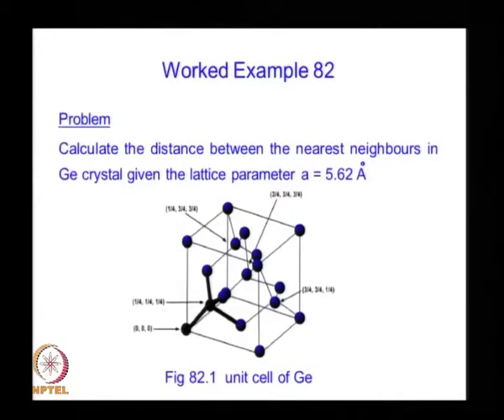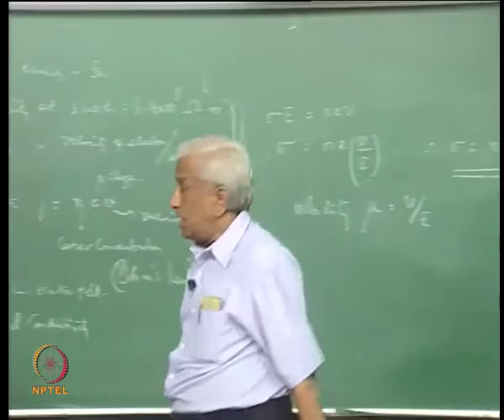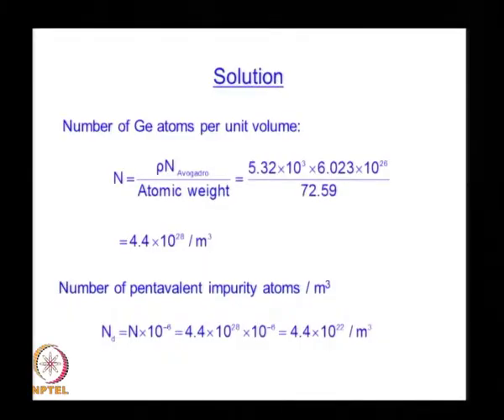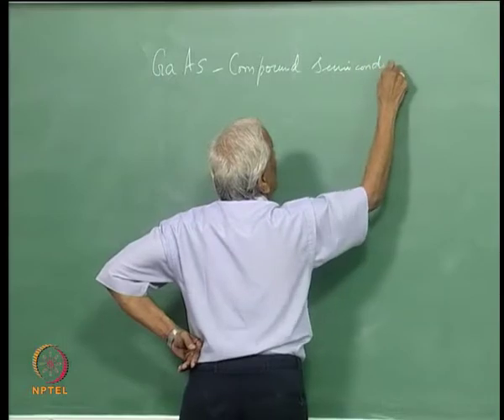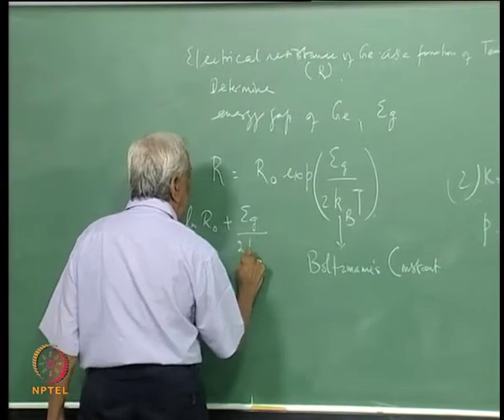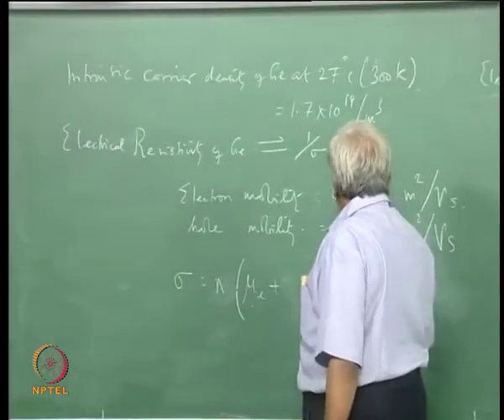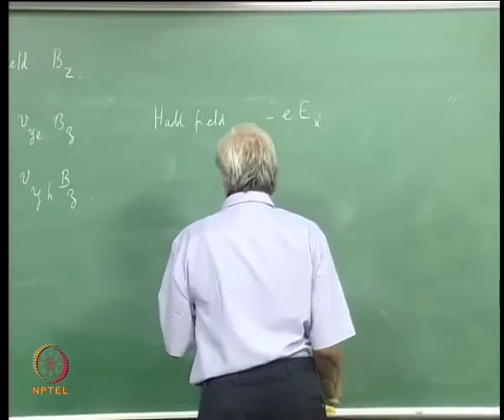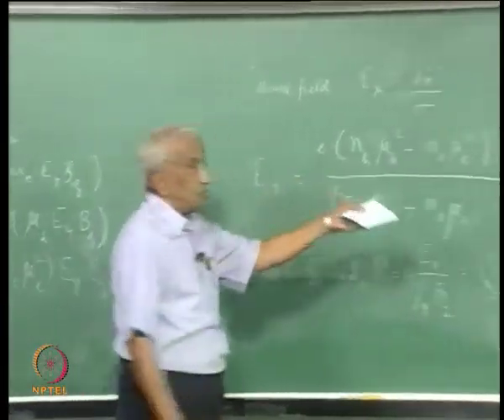Mod-01 Lec-37ex Semiconductors - Worked Examples